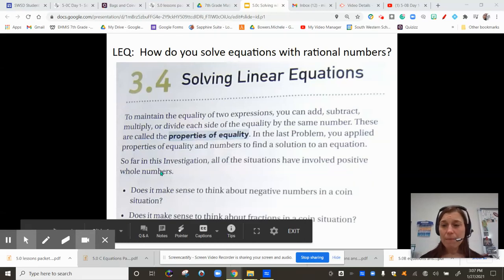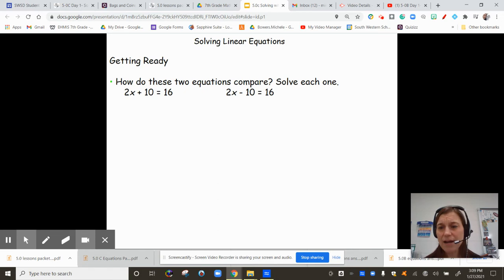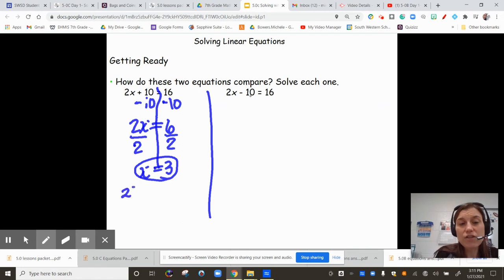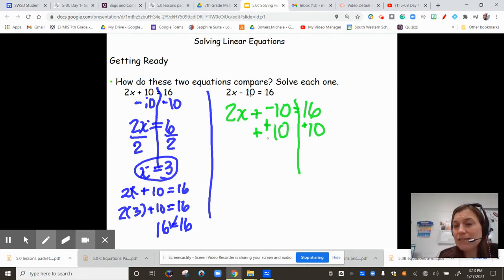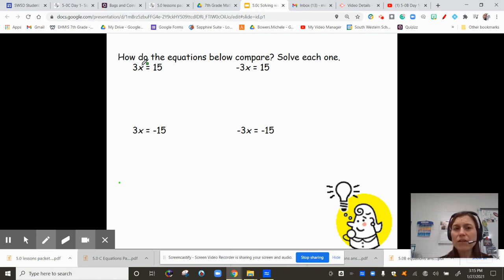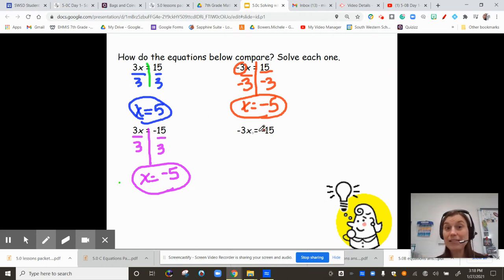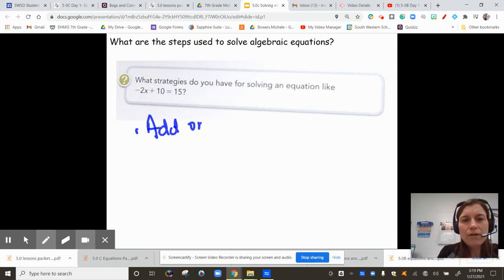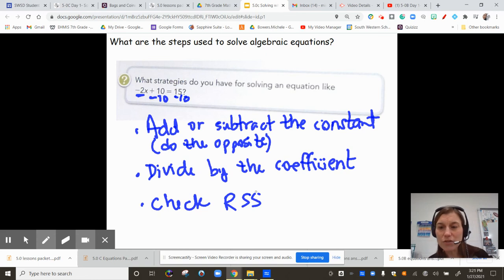5-0C Day 1- Solving Equations p.9